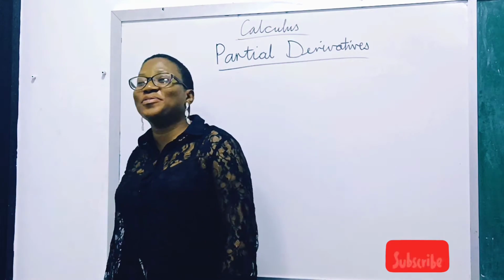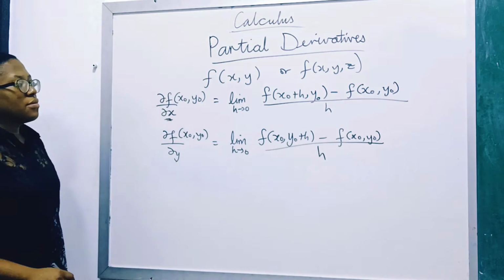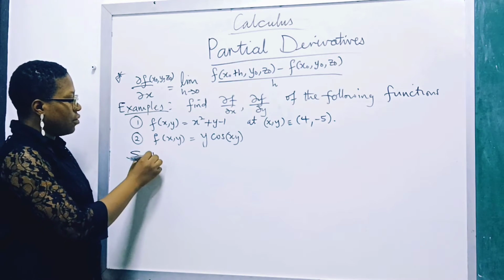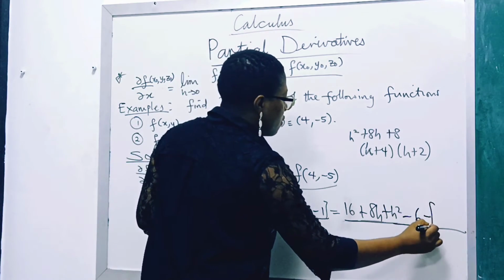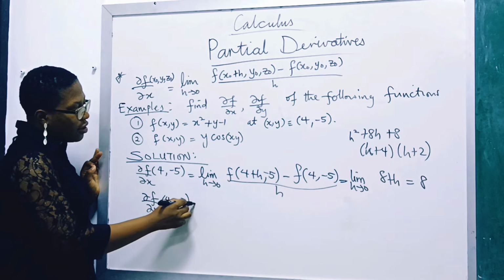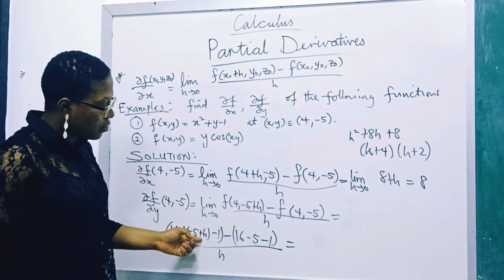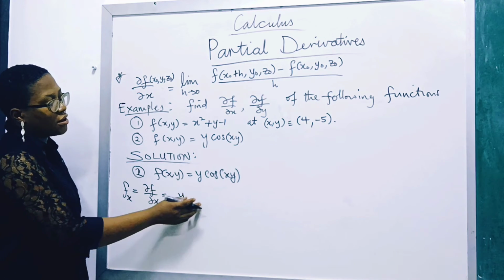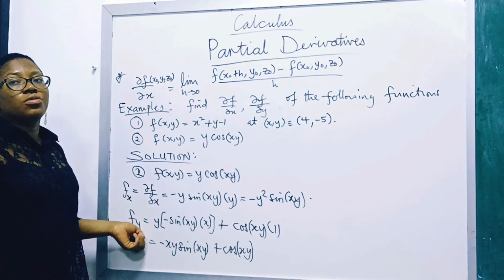Calculus: Partial Derivatives using Limits.